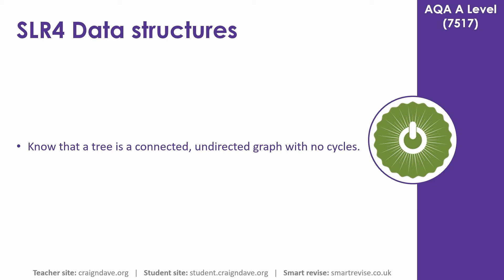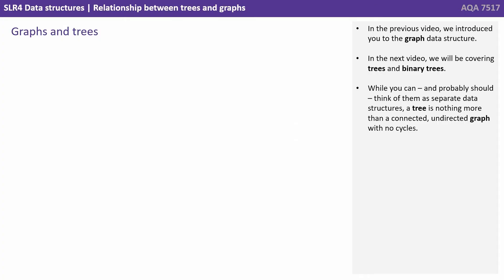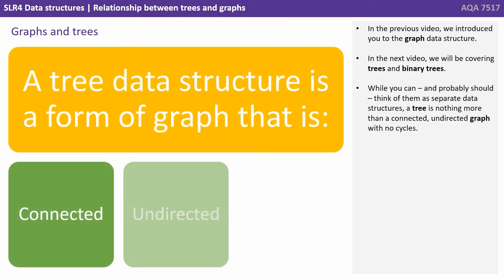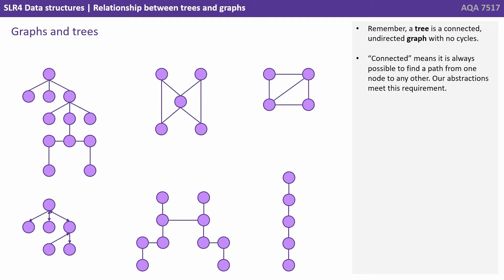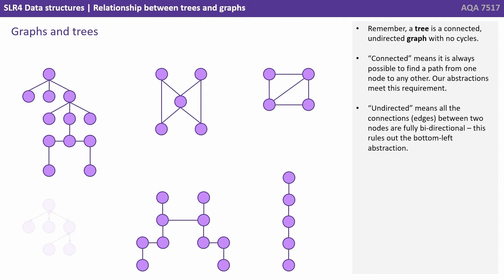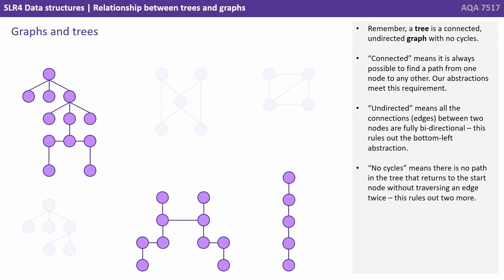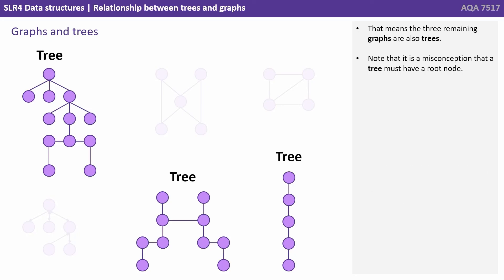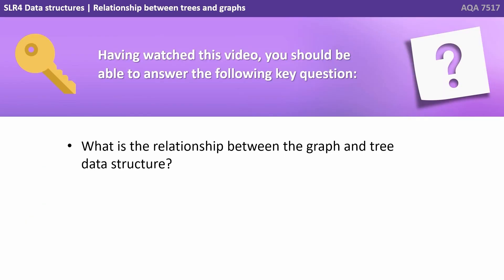26. AQA A Level (7517) SLR4 - 4.2.5 Relationship between trees and graphs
In this short video we look at the relationship between trees and graphs.

Key question:

- What is the relationship between the graph and tree data structure?

00:00 Relationship between trees and graphs
00:07 Intro
00:12 Graphs and trees
01:38 Key question
01:48 Outro